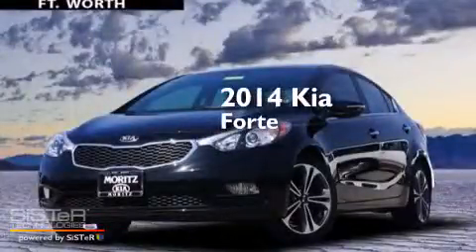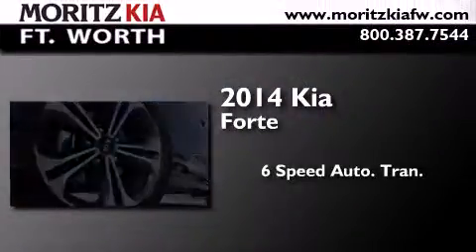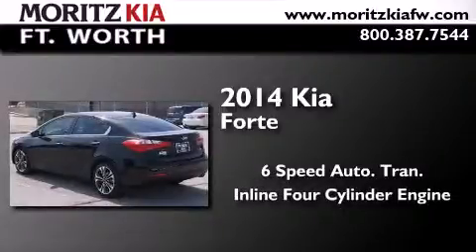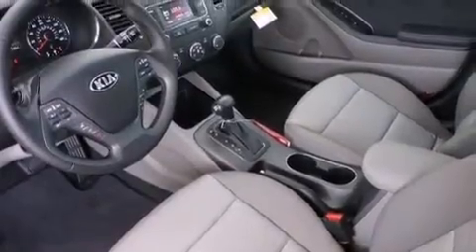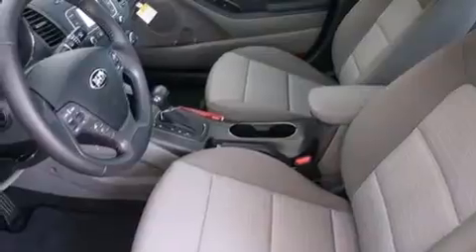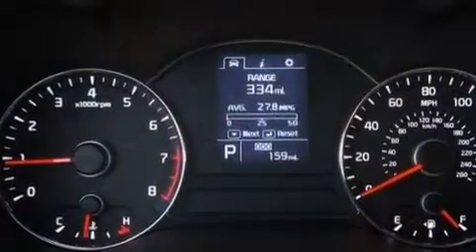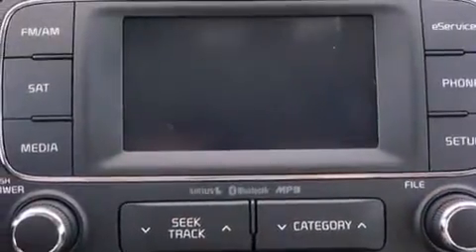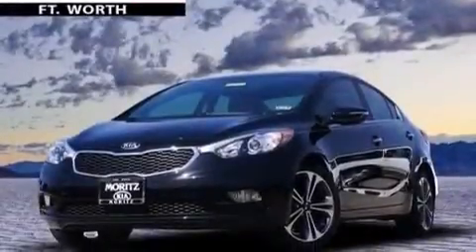2014 Kia Forte Fort Worth TX 76116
We have been honored to serve the Fort Worth TX area , we promise that your experience at our dealership will exceed your expectations ! Year : 2014 Make : Kia Model : Forte Engine : I4 2.0 L Trans . : Automatic Exterior : Aurora Black Interior : Gray Stock : 072269 Moritz Kia Fort Worth I-30 W. Fwy Fort Worth , TX 76116